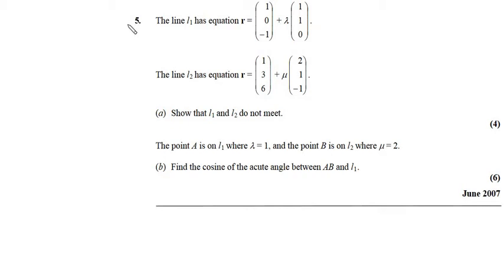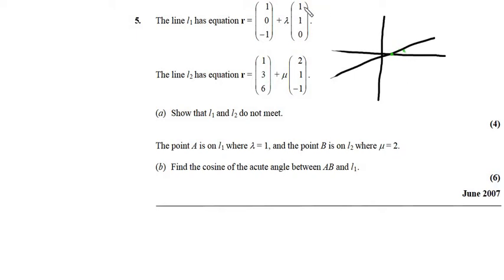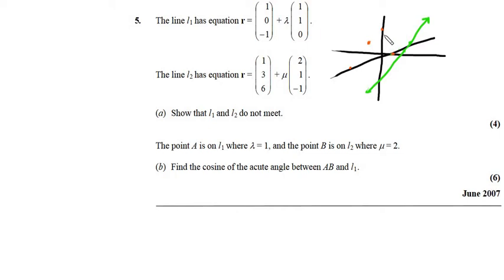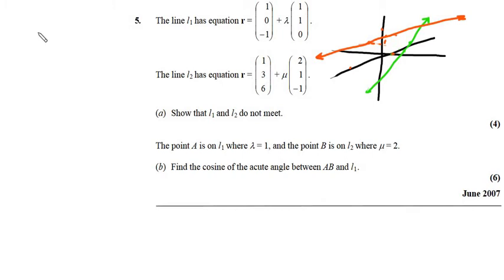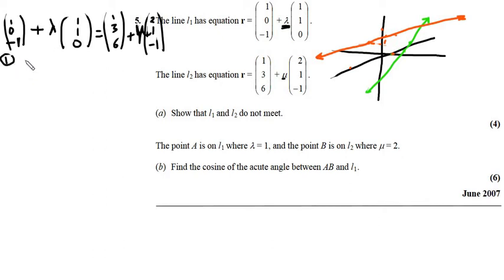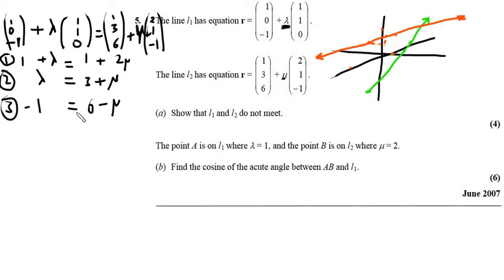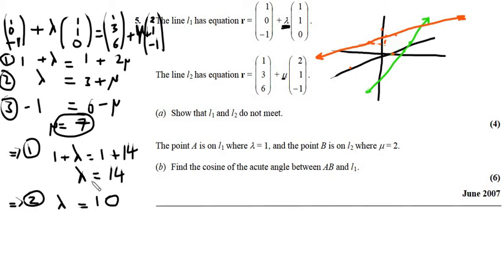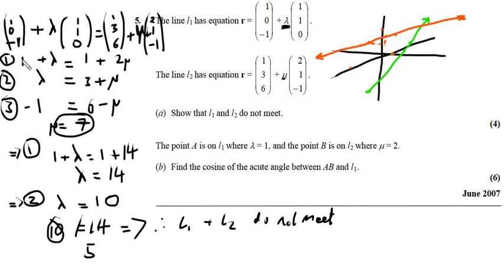Vectors 1 (part1)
An A Level Maths question relating to vectors.